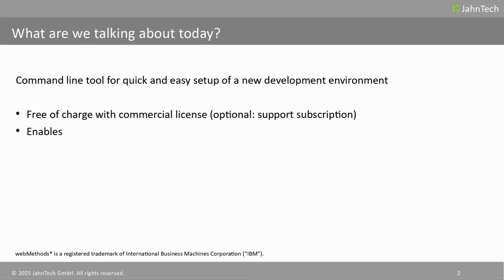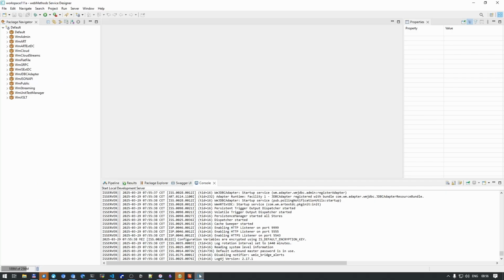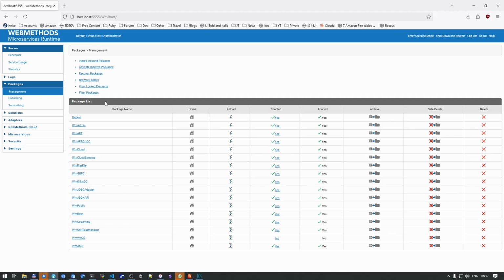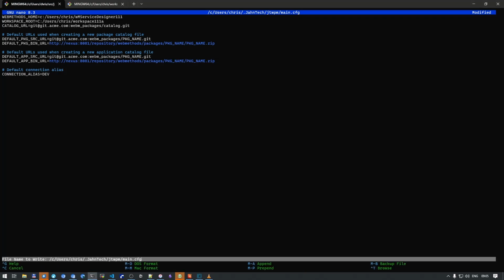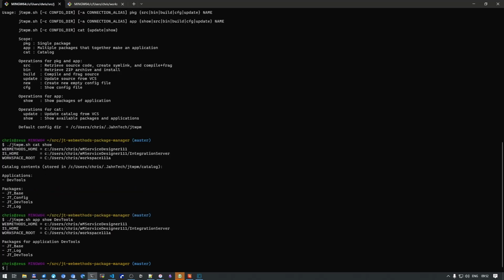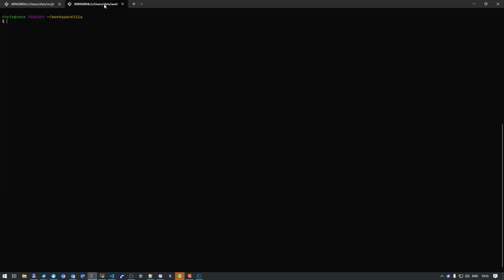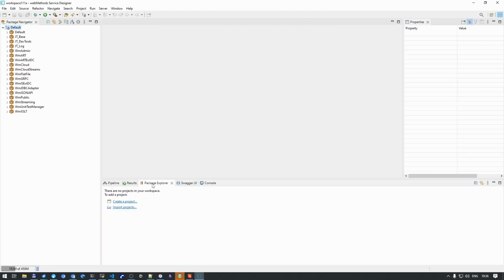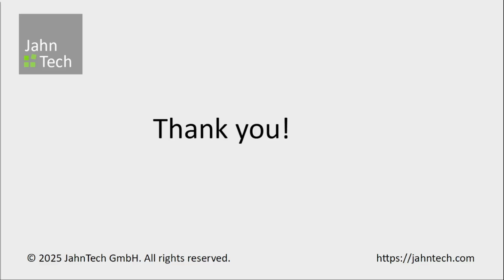JahnTech Package Manager for webMethods Integration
JahnTech Package Manager for webMethods Integration (JTWPM) is a powerful tool to work with Integration Server packages:

- Easy and error-free on-boarding for developers
- A single command sets up all the packages
- webMethods Designer detects all packages with a single operation
- Leverages the power of Git as today’s standard Version Control System (VCS)
- Works with Windows, Linux, and macOS

00:00 - Intro
00:06 - What are we talking about today?
02:56 - Demo: Environment overview
03:31 - Demo: First run and configuration adjustment
04:30 - Demo: Catalog update
04:41 - Demo: Show catalog
04:55 - Demo: Show application contents
05:12 - Demo: Install application packages
06:07 - Demo: Activate packages (not needed anymore, now done automatically)
06:38 - Demo: Enable packages for Local Development